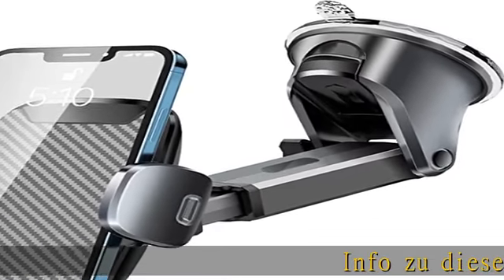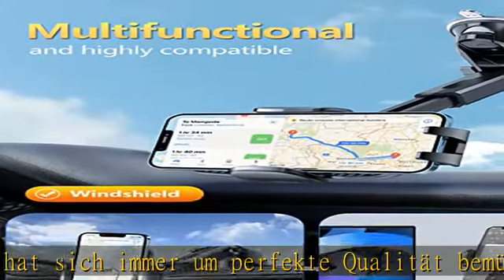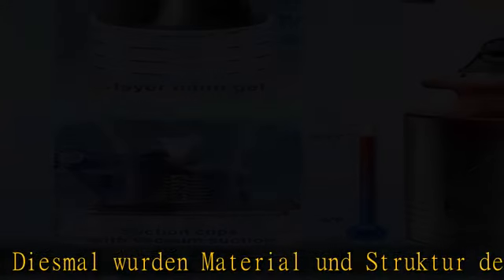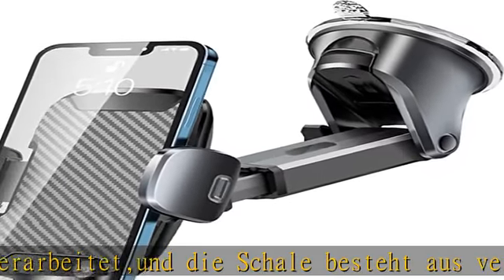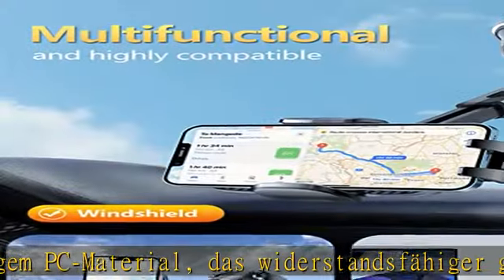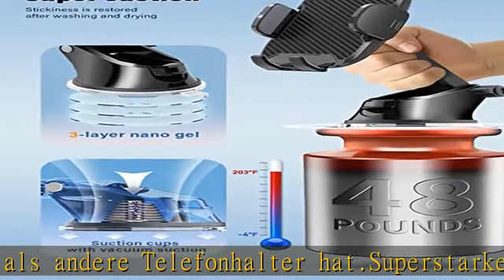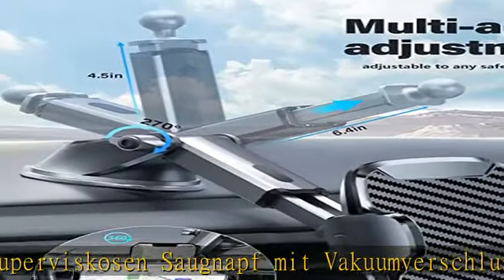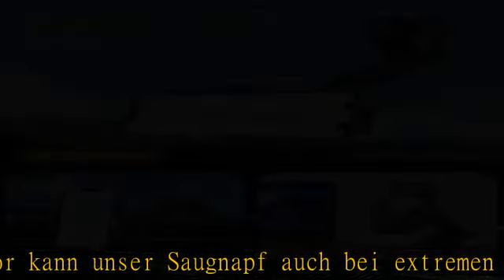Tsryrlr Kfz Handyhalterung Auto [Super Saugkraft] Auto Handyhalter Saugnapf für Armaturenbretter&Sc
Tsryrlr Kfz Handyhalterung Auto [Super Saugkraft] Auto Handyhalter Saugnapf für Armaturenbretter&Scheibe&Schreibtisch, 360° Drehung Universal Pkw Autotelefonhalte für iPhone14/13 Samsung Huawei usw